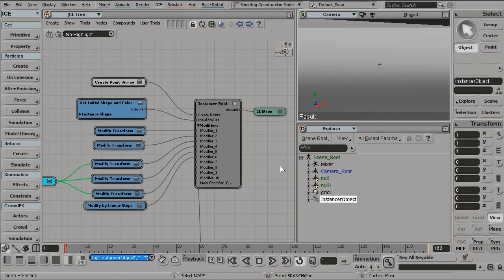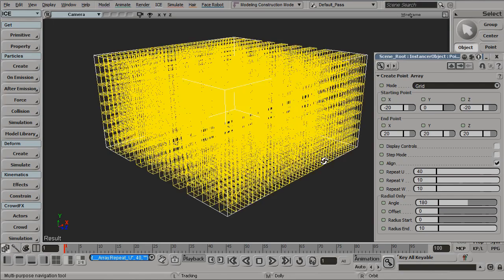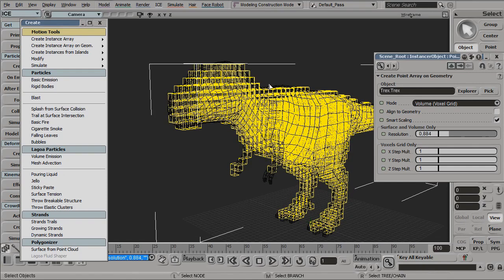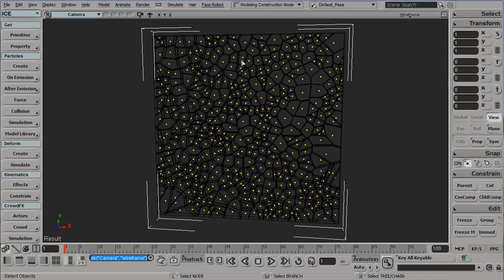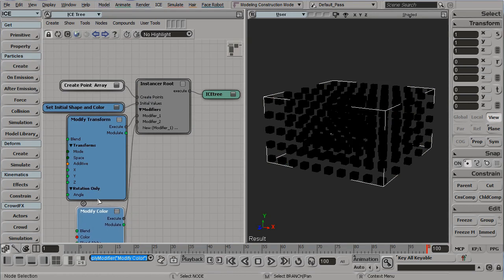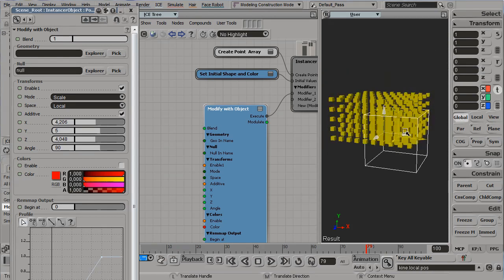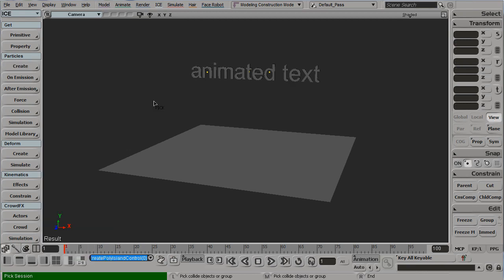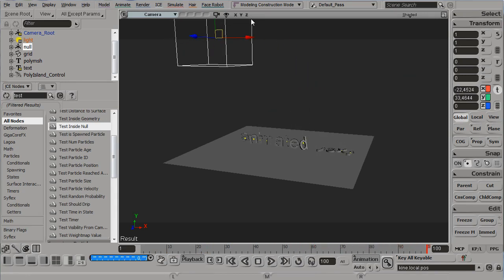Motion Tools 1.0 - Softimage Plugin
Motion Tools is a small collection of tools that aims to aid Motion Graphic work being created inside Softimage. It does so by providing many ICE compounds and partially abstracting the ICEtree construction processes. It eases the creation, procedural animation and simulation of many many objects or chunks of geometry.
Since it is based on factory nodes and standard workflows it allows you, and encourages you, to keep using ICE in order to push your effects further, so that they have a unique look.